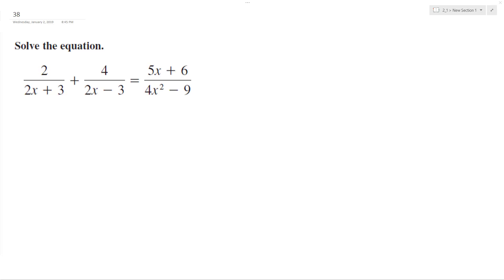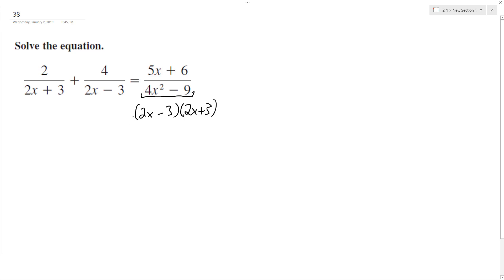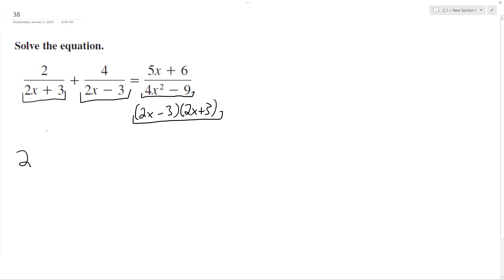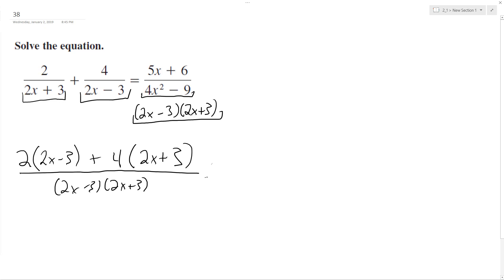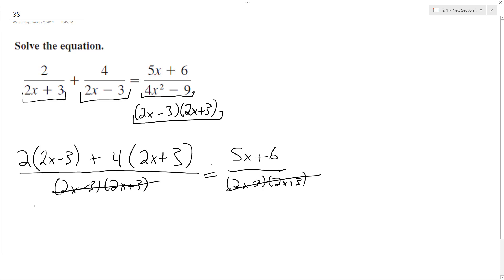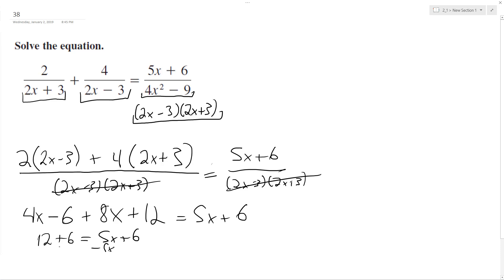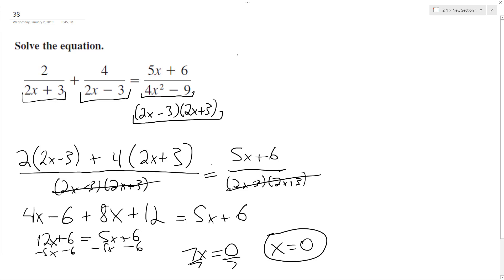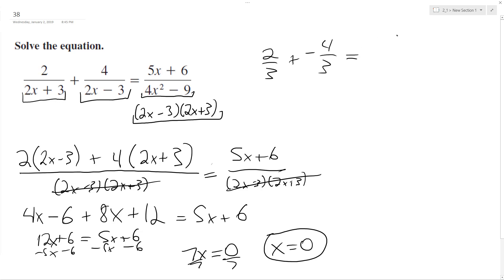2/(2x + 3) + 4/(2x - 3) = (5x + 6)/(4x^2 - 9), solve the equation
2/(2x + 3) + 4/(2x - 3) = (5x + 6)/(4x^2 - 9), solve the equation